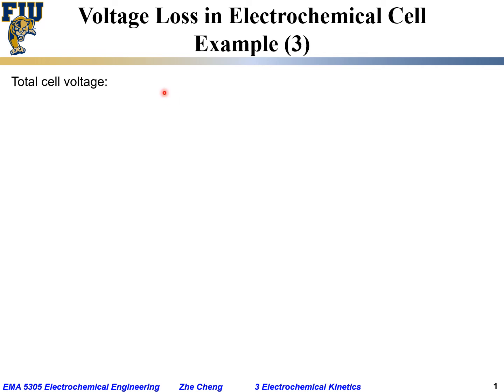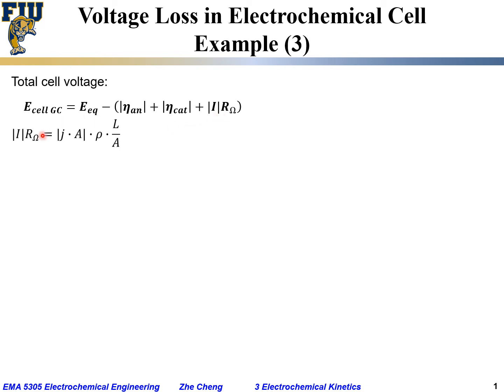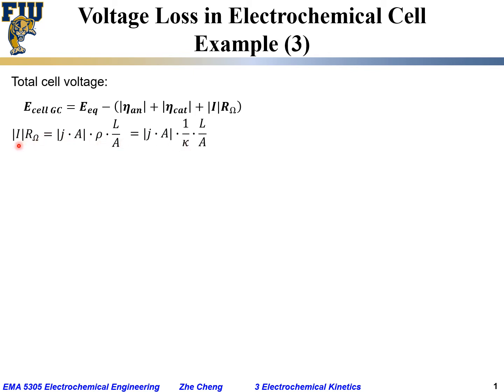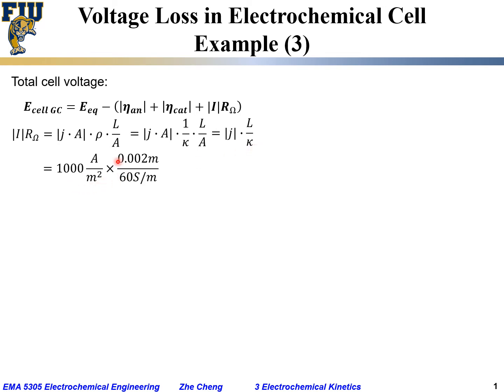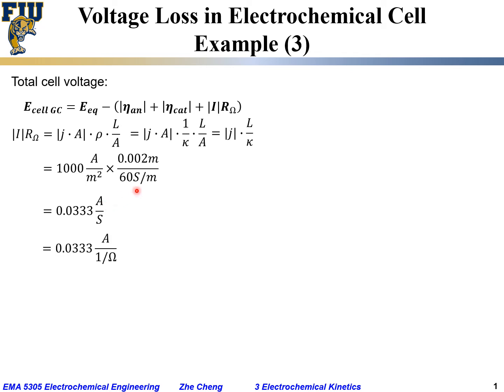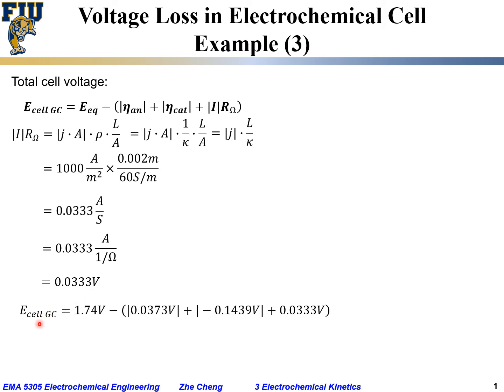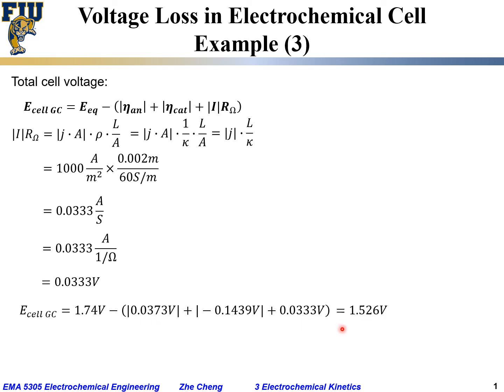Electrochem Eng L03-26 Zn NiOOH electrochemical cell potential at a given current density